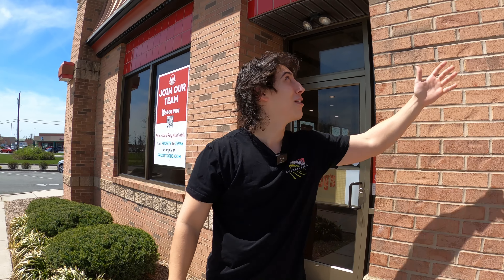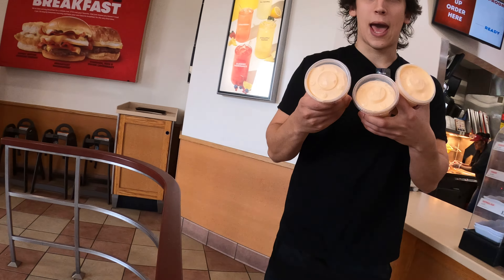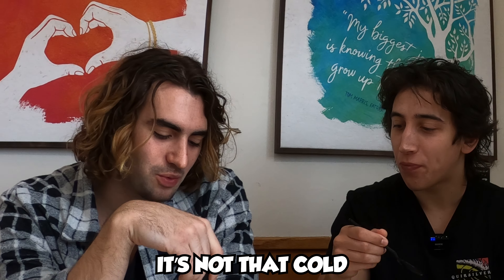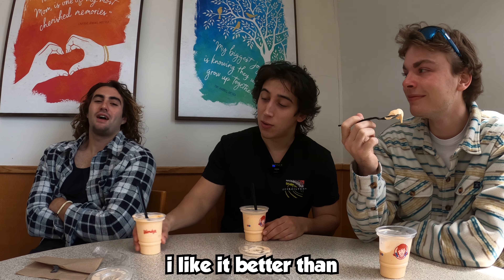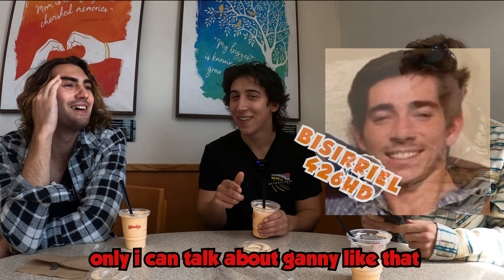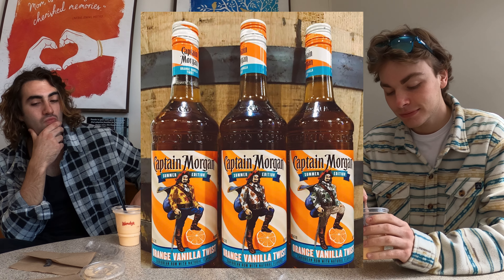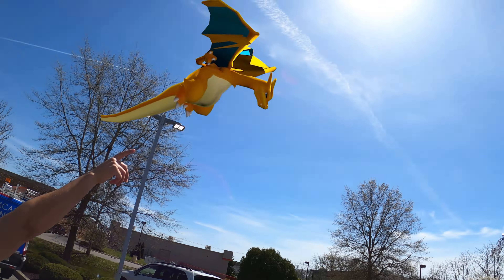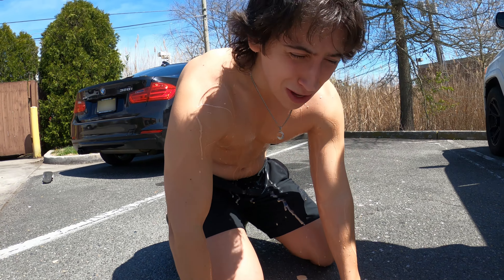Is Wendy's Orange Dreamsicle Frosty Worth the Hype?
love yall.